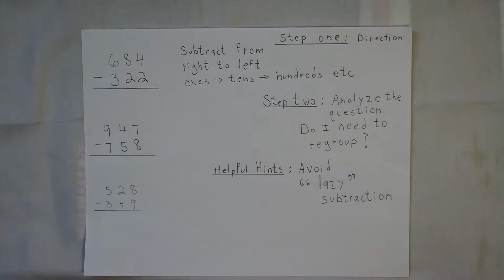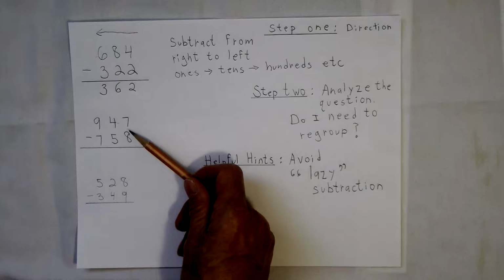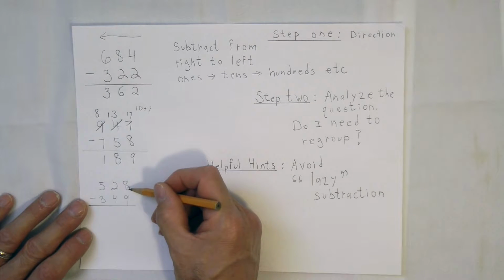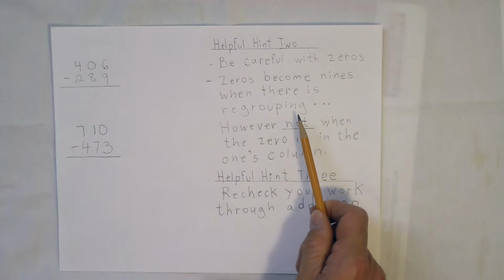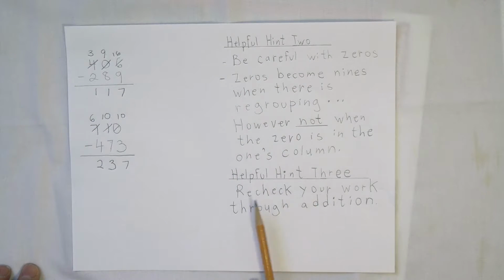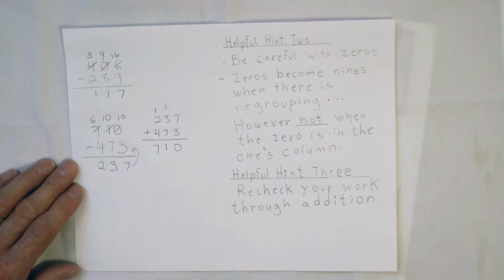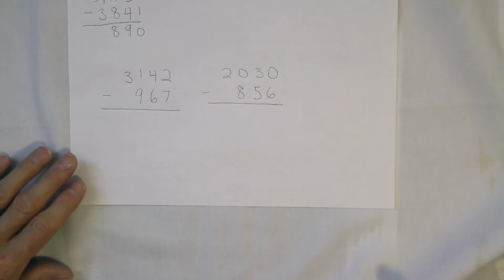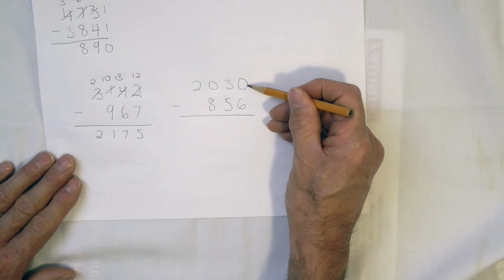Subtraction Support for Success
Learn strategies to subtract with regrouping